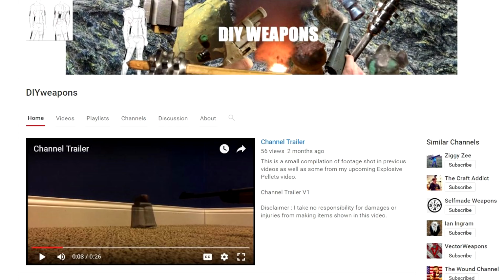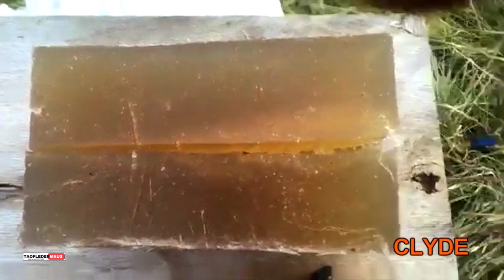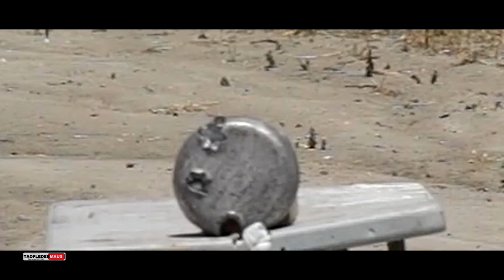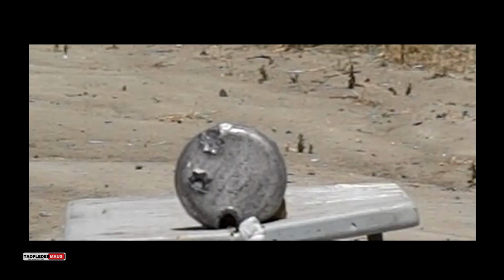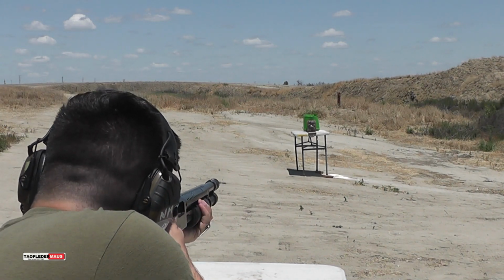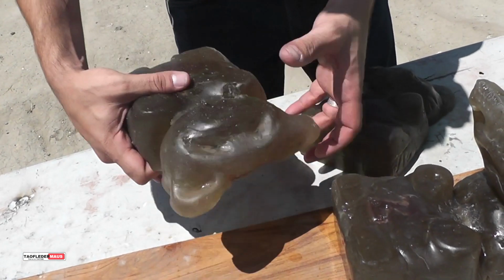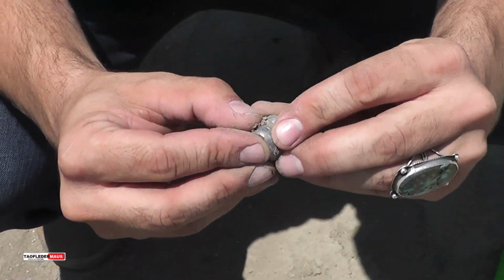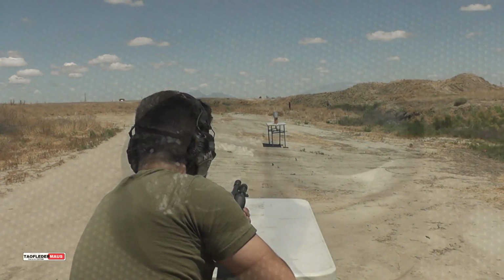Dum Dum Shotgun Slugs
In this video modify some Lyman 525 lead slugs by putting deep cross-hatches on them.   "Dum dum"  is a slang term I have heard from friends where a person modifies a bullet with a knife or file  to create a shear-point so the bullet expands and causes more damage instead of just going through the target.   You don't hear the term that often anymore since other terms and technologies have replaced it.